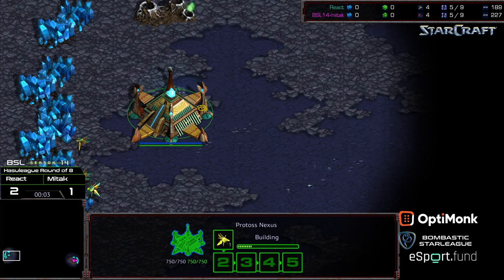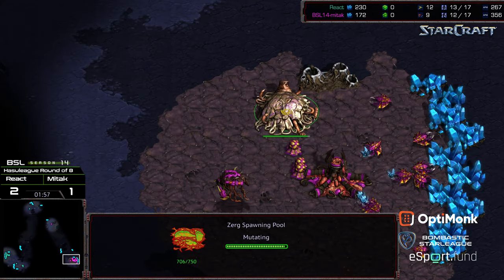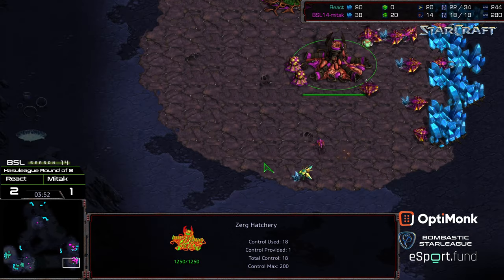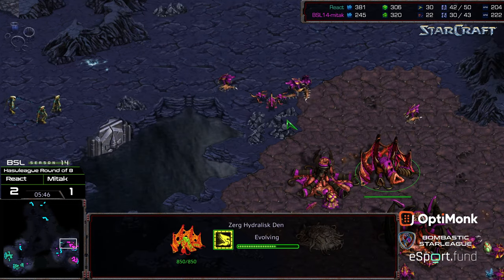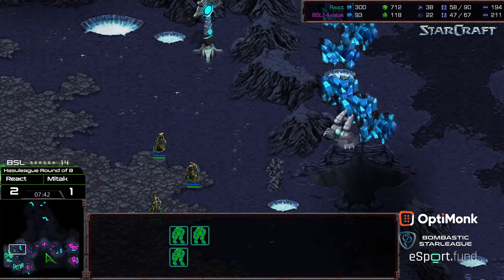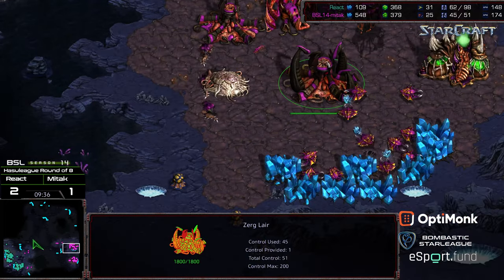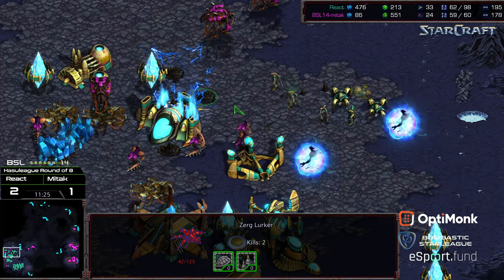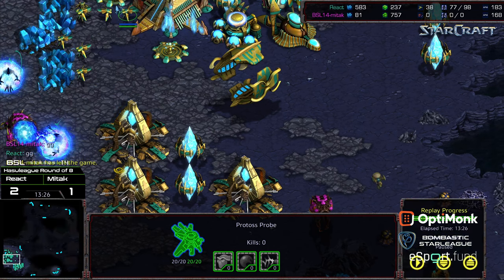BSL 14 Hasuleague R8 Mitak v React game 4